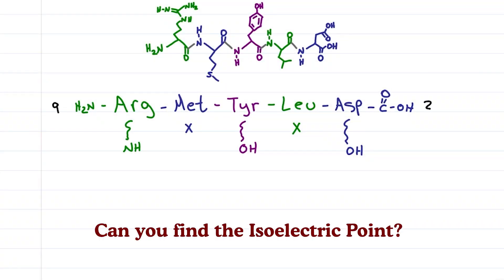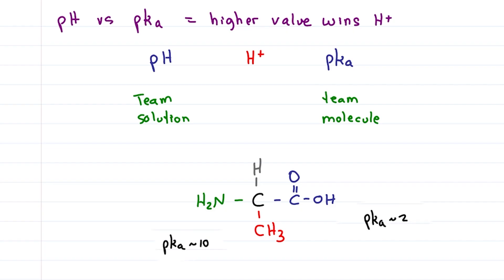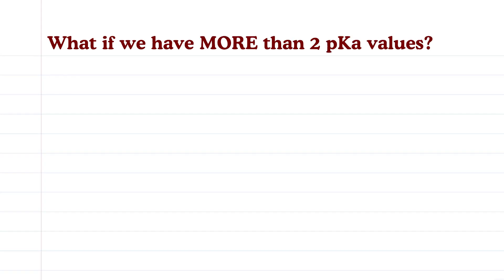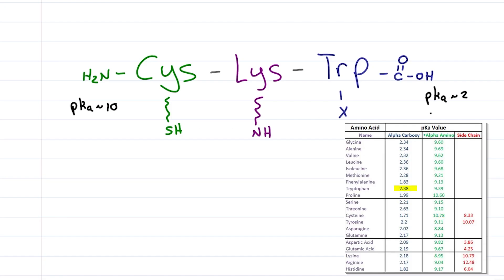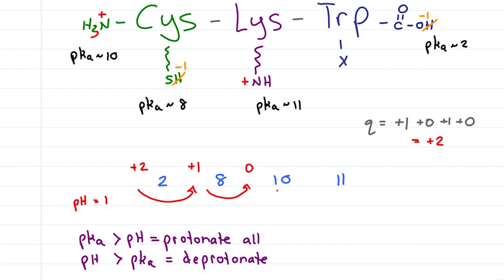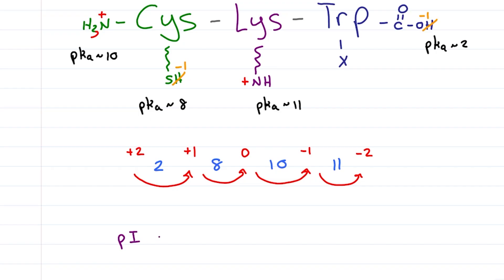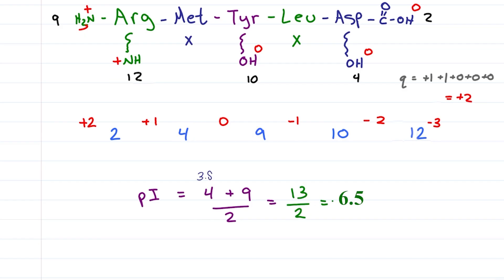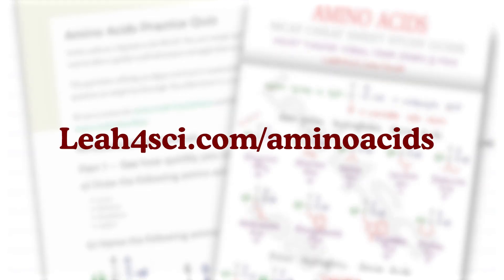Peptide Isoelectric Point with pI Shortcut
presents: Peptide Isoelectric point without a calculator. Quickly find the isoelectric point for amino acid chains without a calculator using my shortcut for drawing the peptide quickly, simplifying the memorized pKa values, and a fun MCAT trick for figuring out which specific pKa values to average

This video will help you understand the concept of isoelectric point, or pI, for short amino acid chains or peptides, followed by a time-saving shortcut to find pI without a calculator.
We begin with a review of the zwitterion, and how to compare pH and pKa values to determine if an ionizable group will be protonated or deprotonated, starting with individual amino acids to review.
Next you’ll learn my simple approach and shortcut for finding the pI on a peptide chain when you have 2 or more ionizable side chains.
You'll see both the MCAT simplified values, as well as specific pKa tables if required for your biochemistry class

⏱ In this video:
0:20 Amino Acids Isoelectric Point
1:03 PH vs Pka protonation
2:39 Isoelectric point with multiple ionizable groups
3:36 Steps to solve for pI
6:38 Longer peptide with pI shortcut